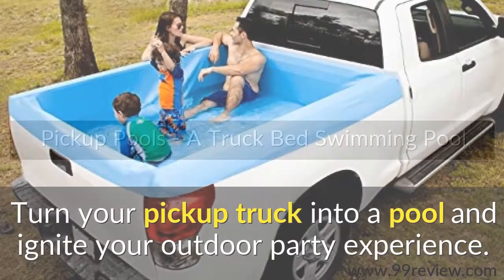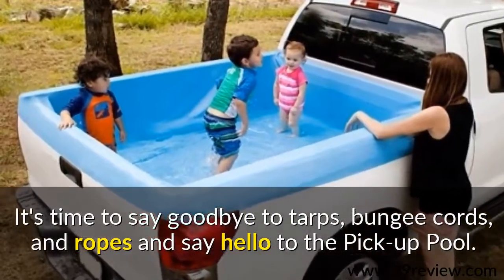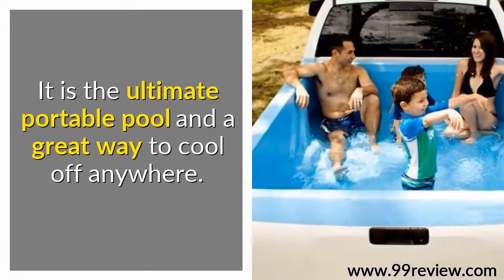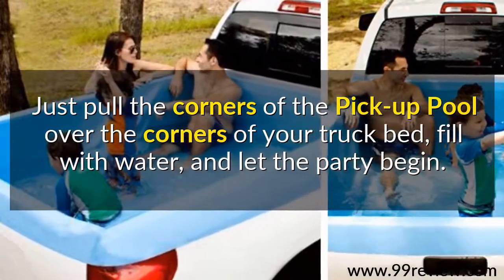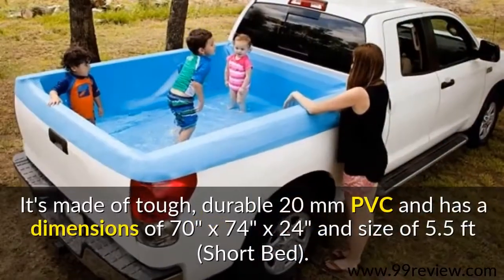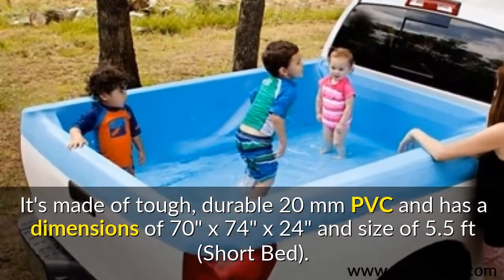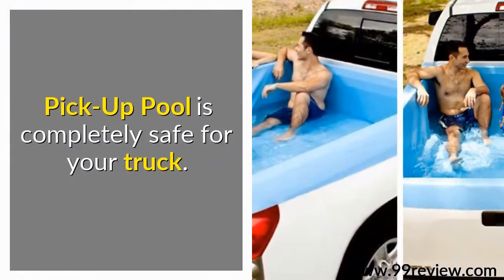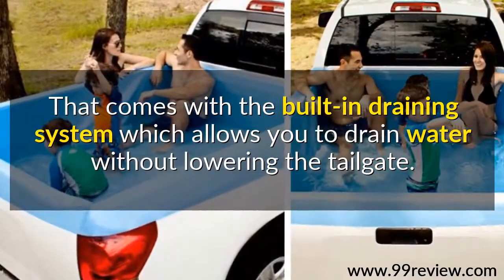Pick-Up Pools | Pick Up Truck Pool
for more details about pick-up pools.

Say goodbye to tarps, bungee cords, and ropes and say hello to the Pick-up Pool. The Pick-up Pool instantly transforms the bed of your pick-up truck into a relaxing, above-ground pool.

It is the ultimate portable pool and a great way to cool off...anywhere. Just pull the corners of the Pick-up Pool over the corners of your truck bed, fill with water, and let the party begin.